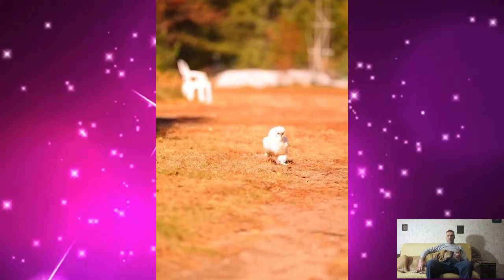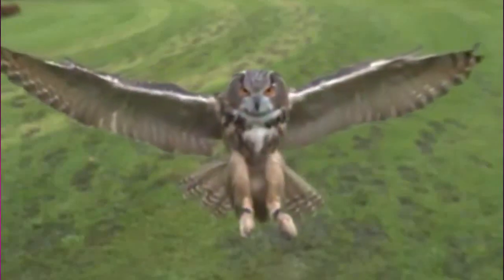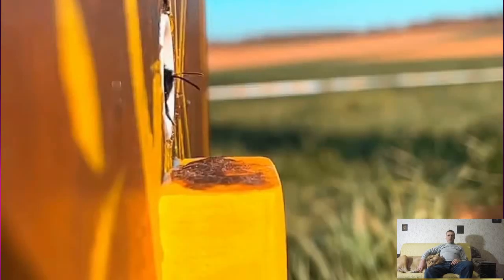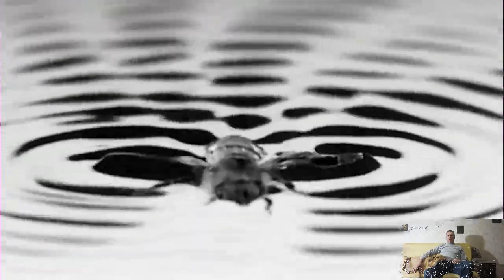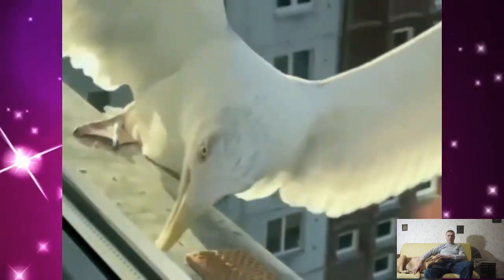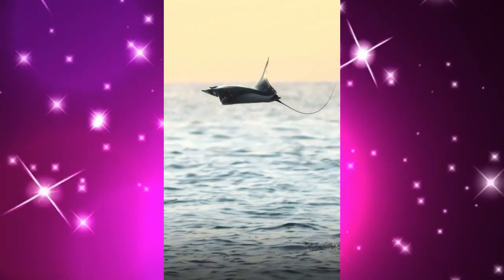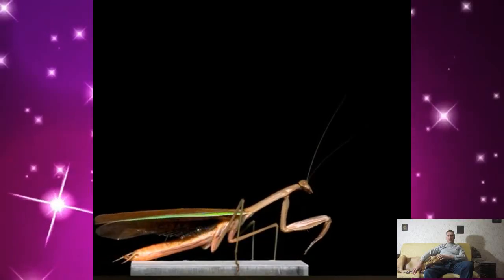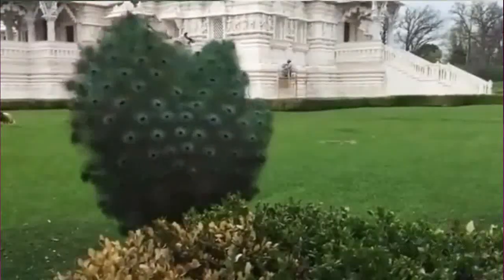Fascinating snippets of animal life in slow motion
1. It turns out that in addition to horse racing, there are also chicken races. They are held at special chicken racetracks. And this is what they look like!

2. And this is what an owl attack looks like in slow motion.

3. Let's see how the frog tries to get his breakfast. This time he was unlucky.

4. And this is how a bee flies out of the hive for honey. In slow motion, of course.

5. And here a honey bee washes itself after a hard day at work, creating waves around itself! Slow motion makes this process as interesting as possible!

6. And this is how a cat licks its nose in slow motion.

7. Slow motion shows in great detail how birds steal cookies on the balcony.

8. This is what a stingray fish jump looks like in slow motion. Perhaps he learned this from dolphins?

9. And this is what a mantis jump looks like in slow motion!

10. Well, in the finale, let's watch how the peacock spreads its tail in slow motion! Beautiful, isn't it?